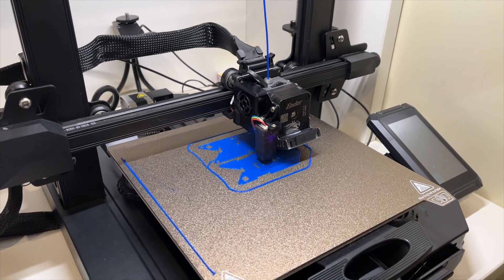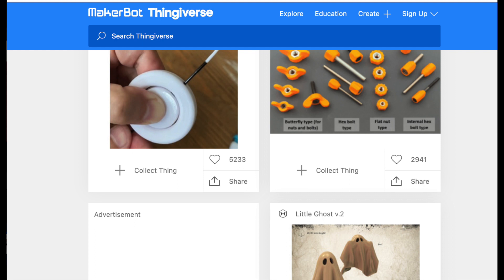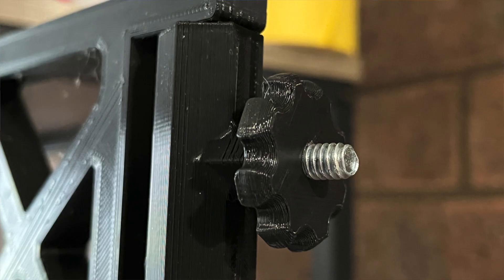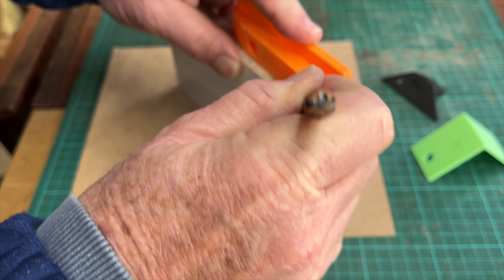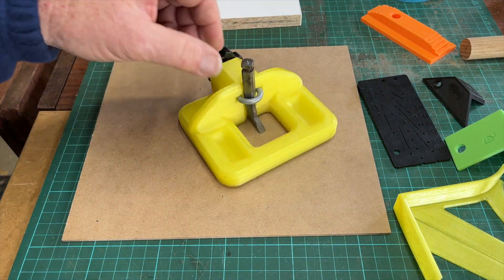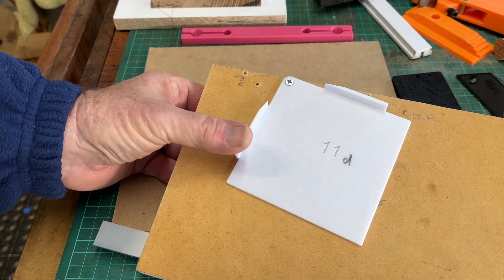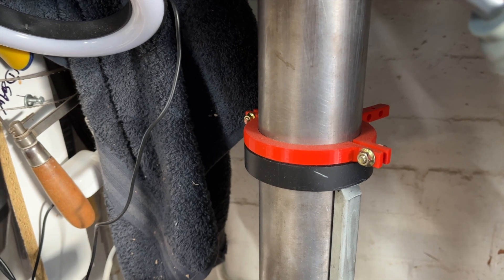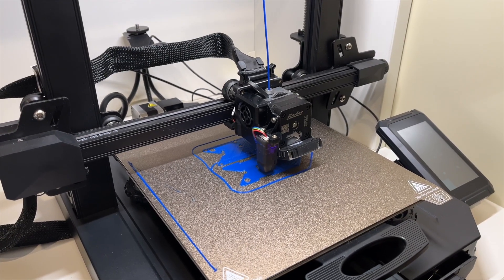3D printers - useful or just a toy?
Are 3D printers just a passing fad, a bit of hype or actually a useful addition in your workshop and home?  Lets find out.